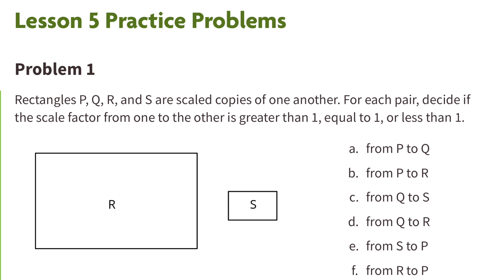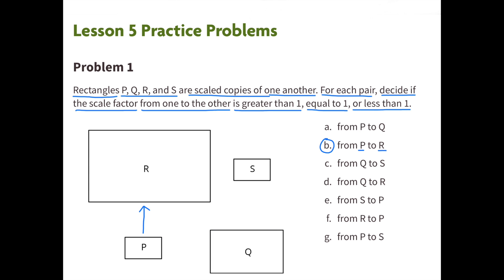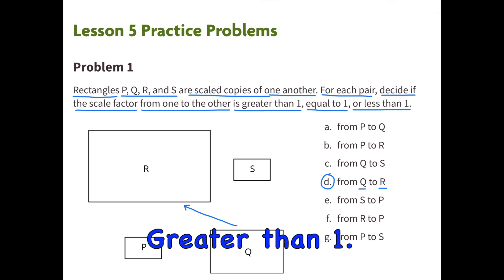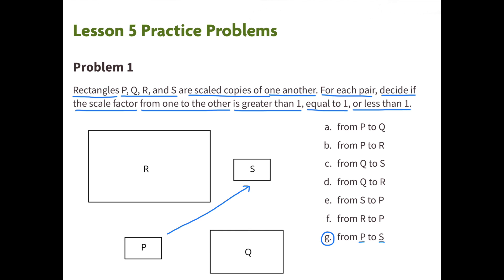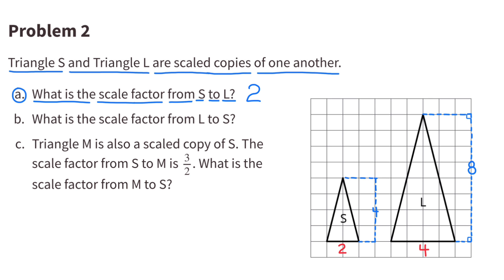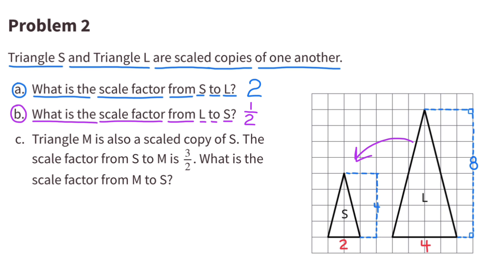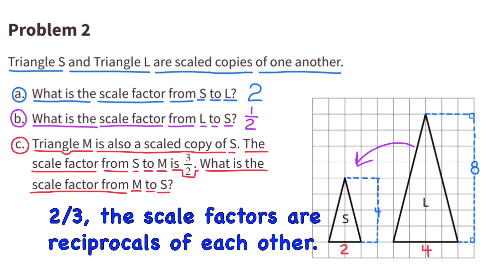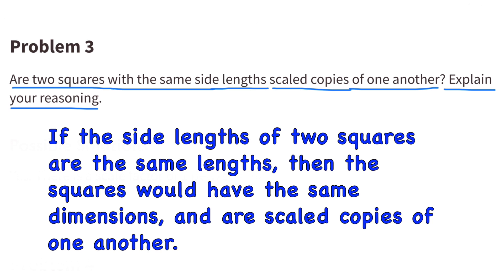😉 7th Grade, Unit 1, Lesson 5 "The Size of the Scale Factor" Tutorial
😉 *7th Grade Illustrative Math: Unit 1, Lesson 5 "The Size of the Scale Factor" Practice.* Review and Tutorial. Search 715math in YouTube search to find this lesson fast! Tutorial support for teachers and parents.